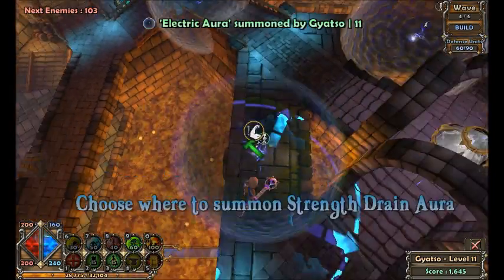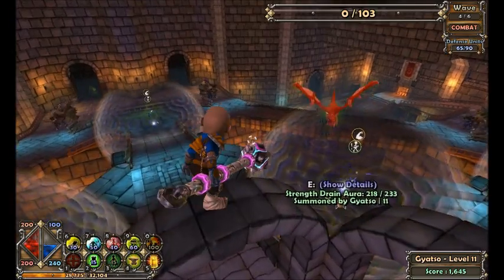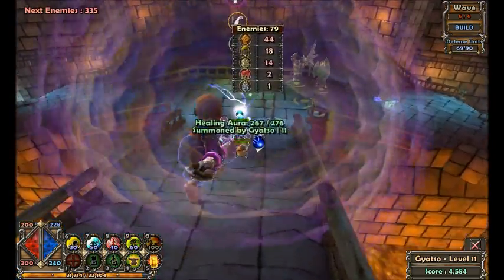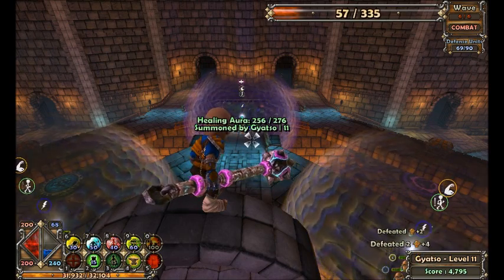Let's Play Dungeon Defenders: Monk Episode 3-Magus Quarters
I tried lowering the resolution so it should upload faster. Let's see how well that works.